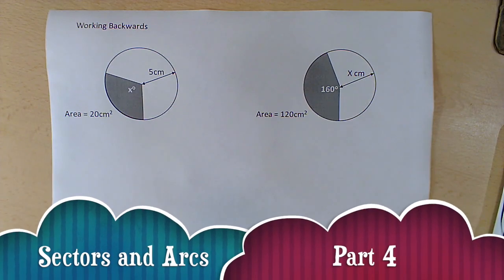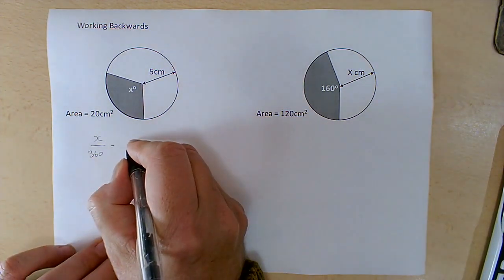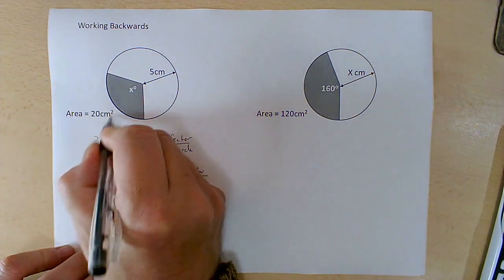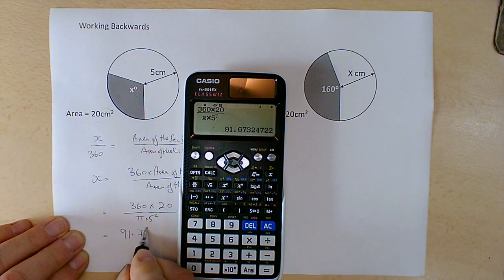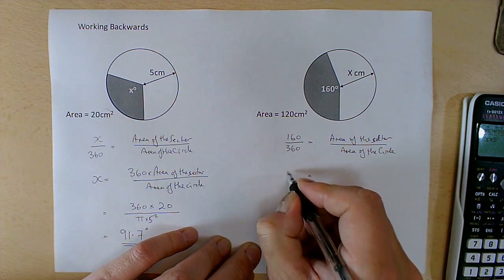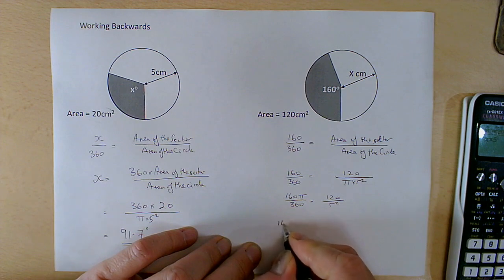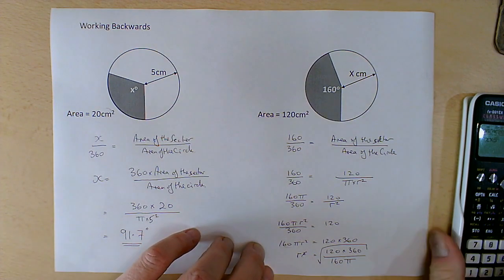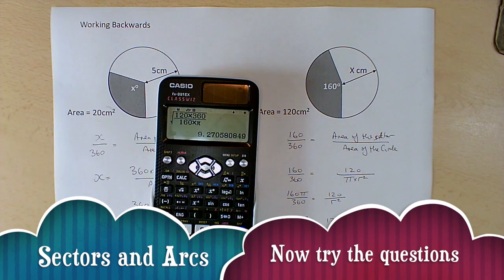Sectors and Arcs 4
Working Backwards